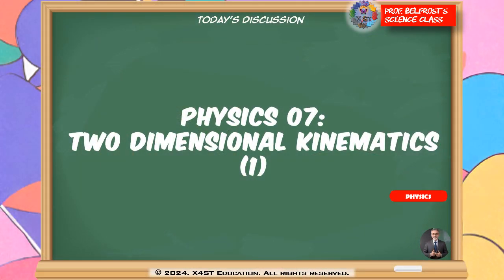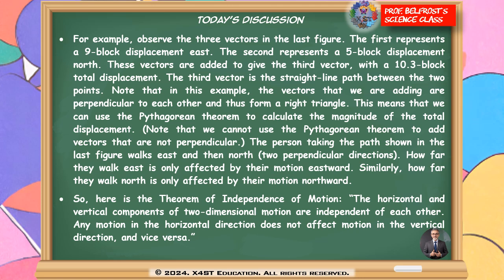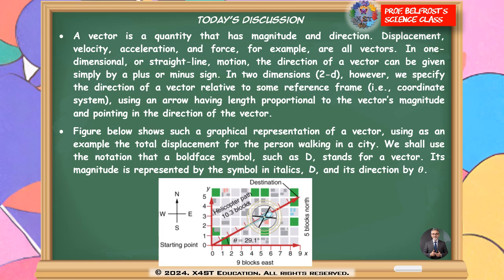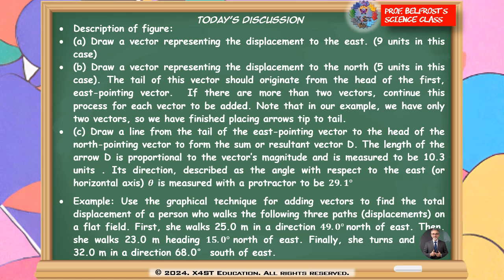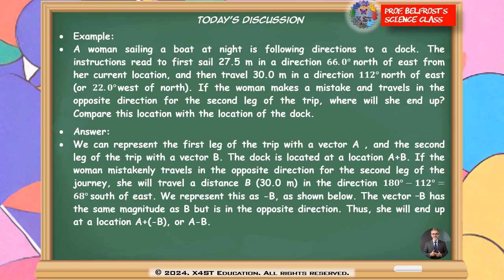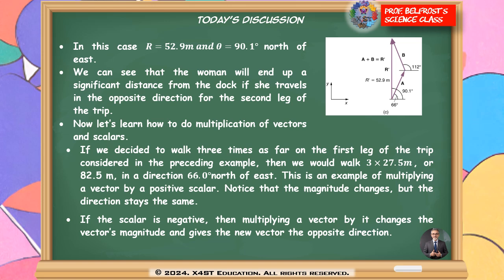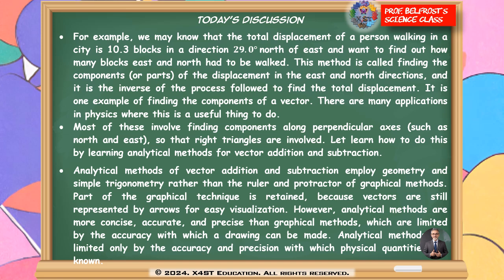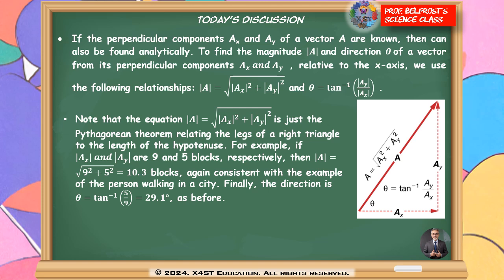Prof. Belfrost's Science Class 27: Physics Tutorial 7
Prof. Belfrost's Science Class: Physics Tutorial 7 - 2D Kinematics (1)

Here's a summary of our programs:

1. The Game of X-Dome
   - Format: Long YouTube videos
   - Status: Ongoing

2. Amuse You, Amaze Me!
   - Format: Long YouTube videos (and Shorts)
   - Status: Ongoing

3. The Laughter Science Laboratory
   - Format: Short YouTube videos
   - Status: Ongoing

4. X4ST Motivation and Inspiration Specials

5. Prof. Belfrost's Science Class

6. Prof. Belfrost's Computer Science and Robotics Class

7. Prof. Belfrost's Spontaneous Vlog

8. 30 Seconds Awaken Your Greatness

9. X4ST docs
   - Format: Instagram Reels (Feed format for old posts)
   - Status: Ongoing

10. Let's Reflect Together
   - Format: Instagram Reels
   - Status: Ongoing

11. N.E.X.U.S. : Inception
   - Format: Wattpad Novel
   - Status: Ongoing

12. The Stellar Twin Voyagers

Best regards,